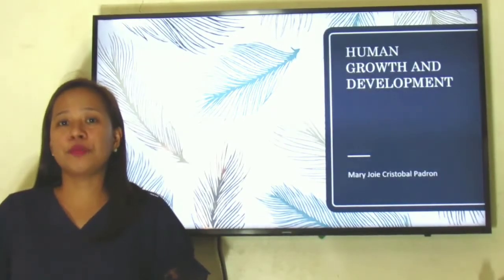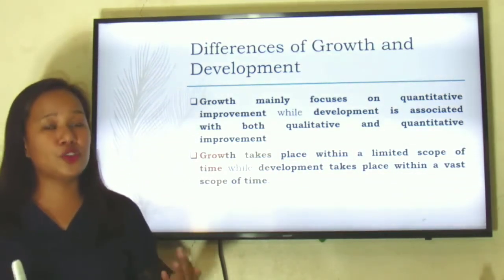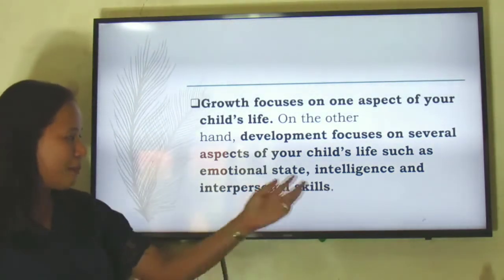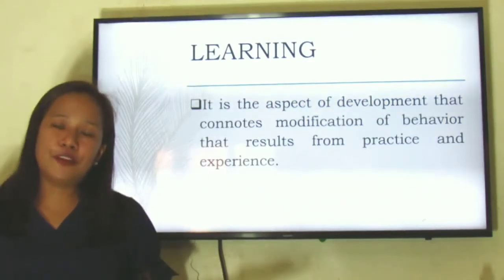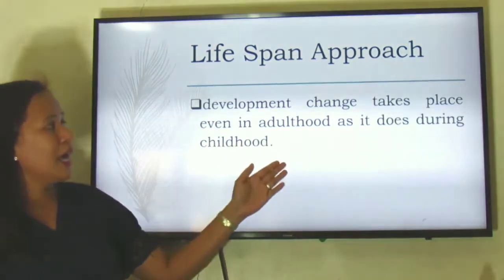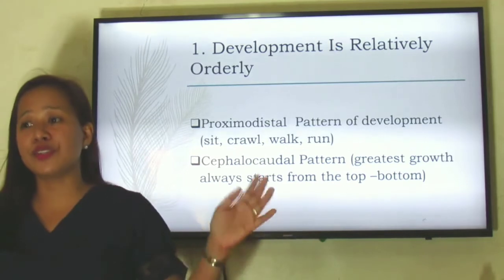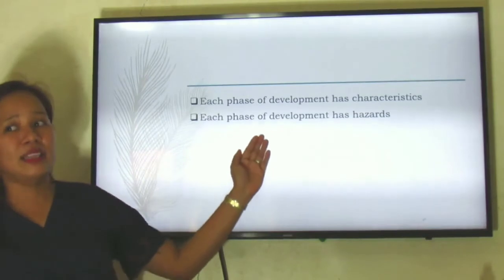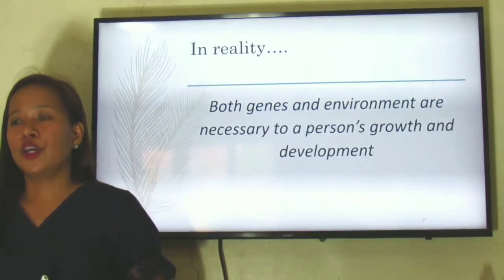EDUC 819 | Human Growth and Development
Human Growth and Development